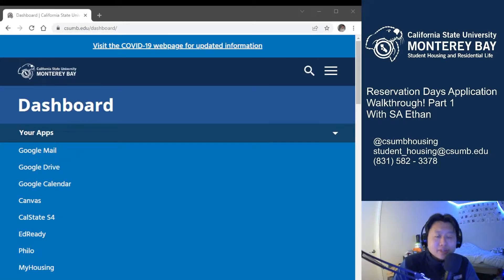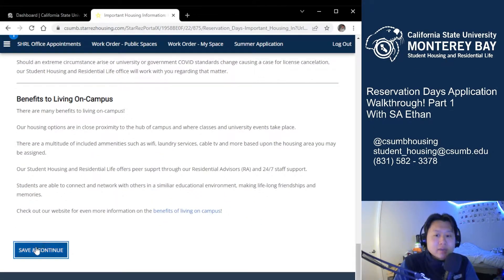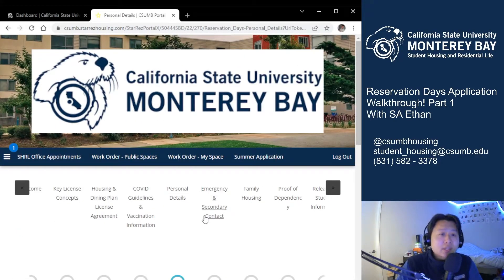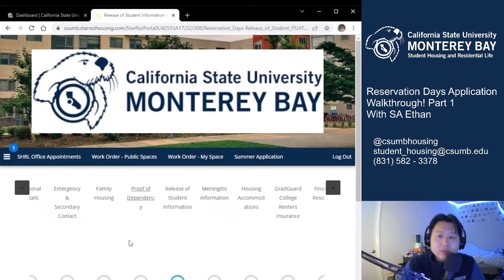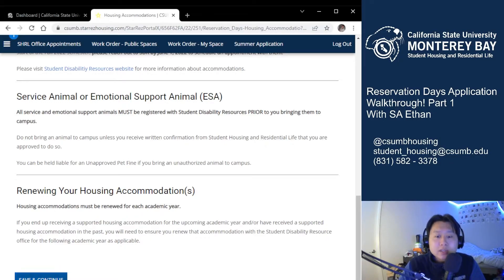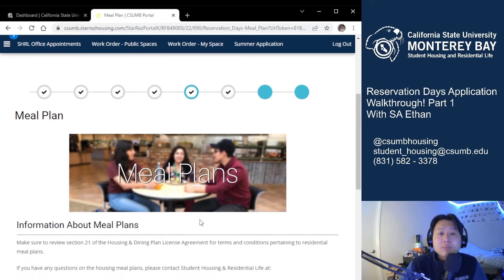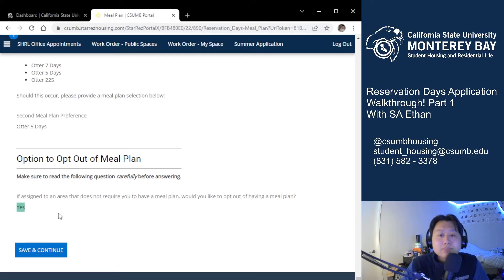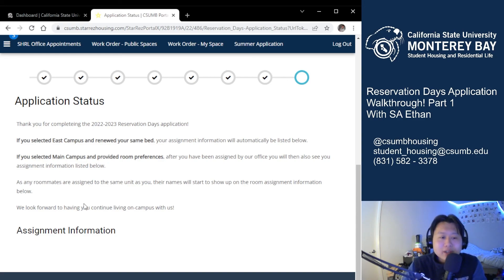Reservation Days Application Walkthrough, Part 1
In this informational video, Lead Student Assistant Ethan will be walking you through the first part of the Reservation Days application! Some of the content in the application will mirror the New Student Application, so please check that out for more information/clarification on those parts. We’re so excited for all of our Otters to participate in Reservation Days this year!

Edited by Zachary Hendry
Written by Ethan Nguyen
Produced by Ethan Nguyen